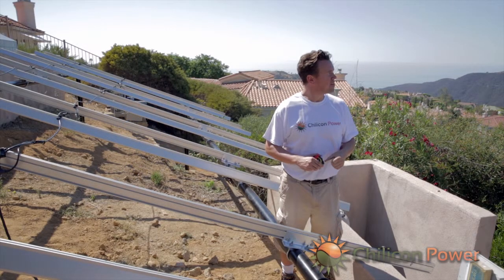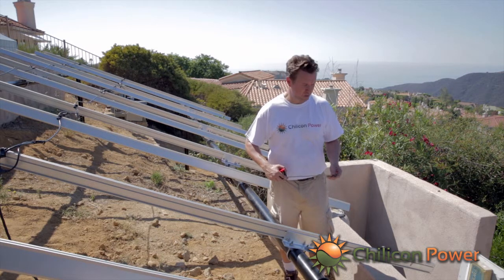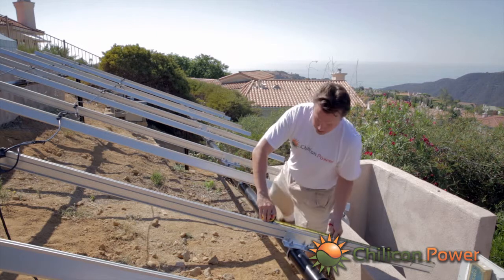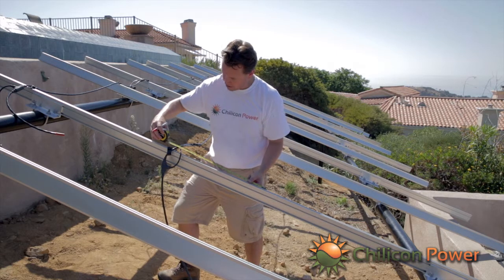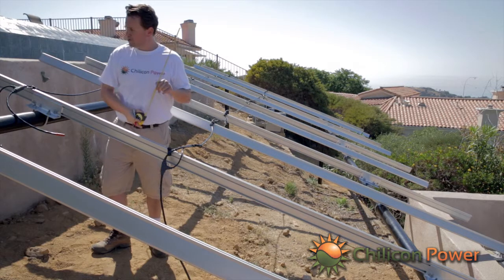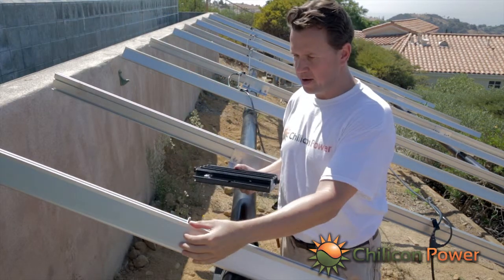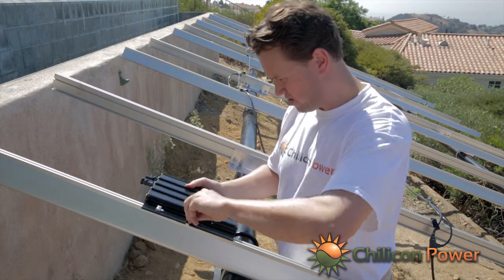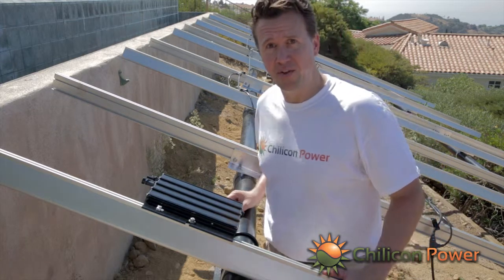Part 4: CP-250 Inverter Mechanical Installation